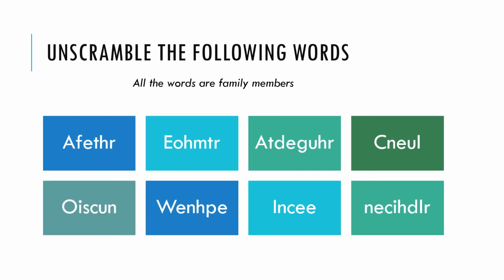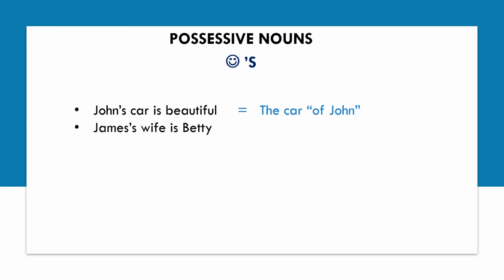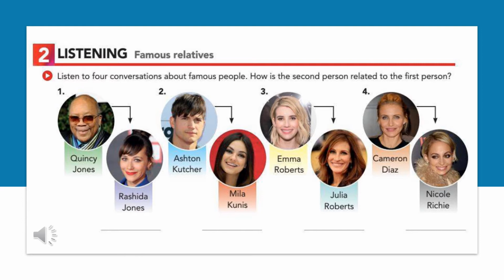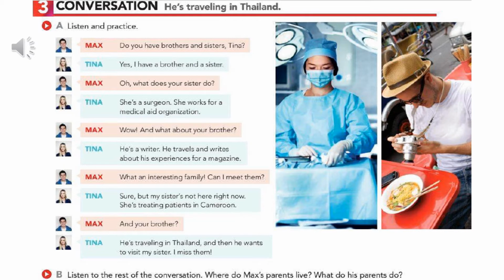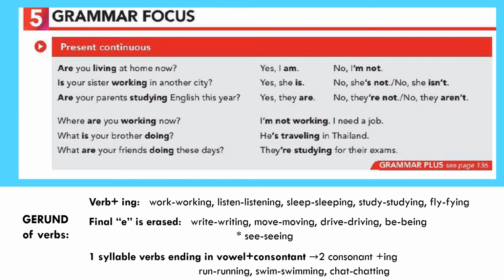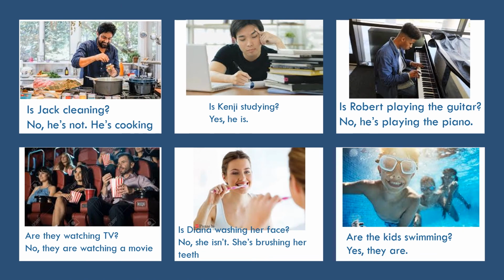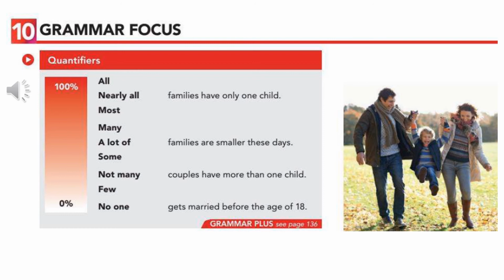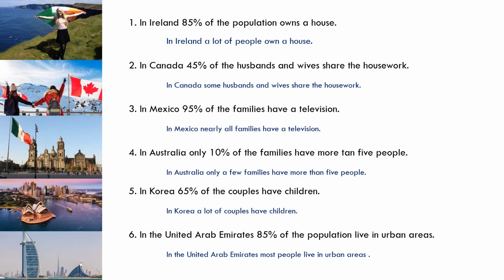ENGLISH 1. Unit 5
This video is academical, not for commercial use. Most activities and audios are retrieved from the textbook used in the course: interchange 5th edition level 1 by Jack C. Richards, C.U.P